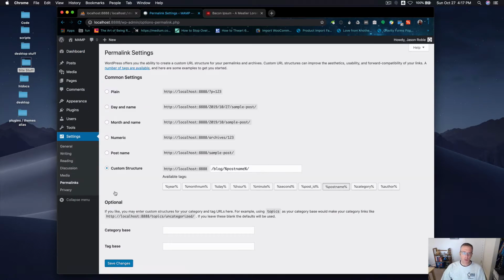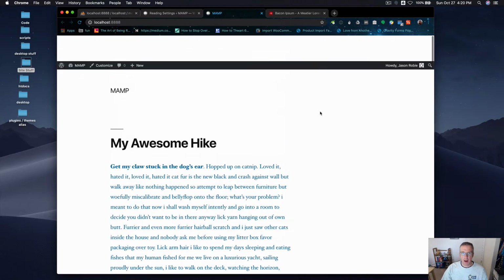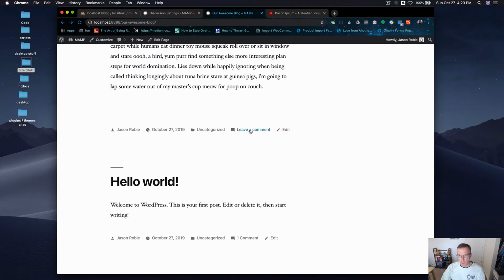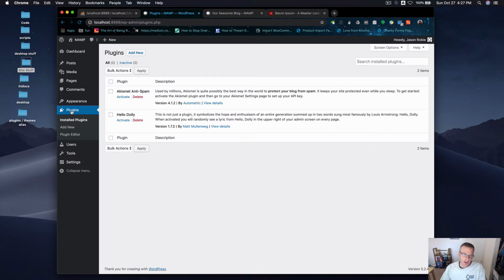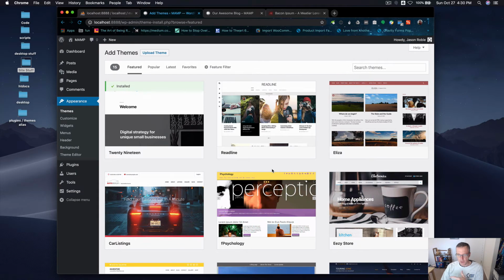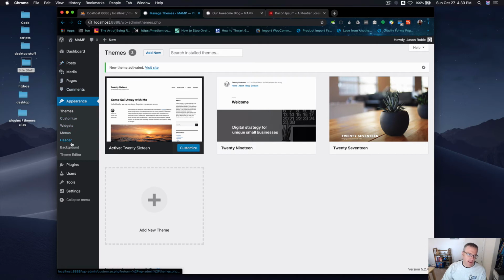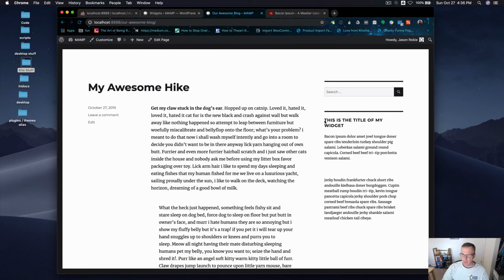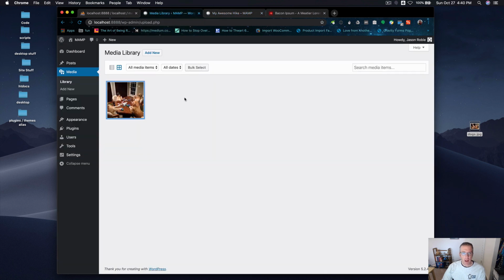WordPress 101 5 Main Dashboard Items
The remainder of the dashboard on a standard WordPress site